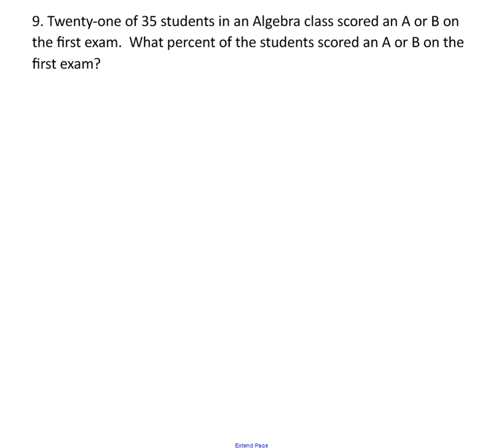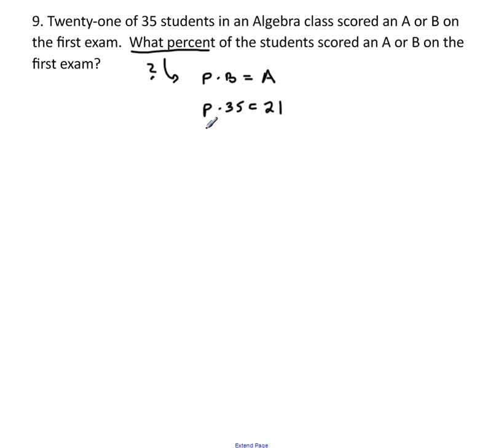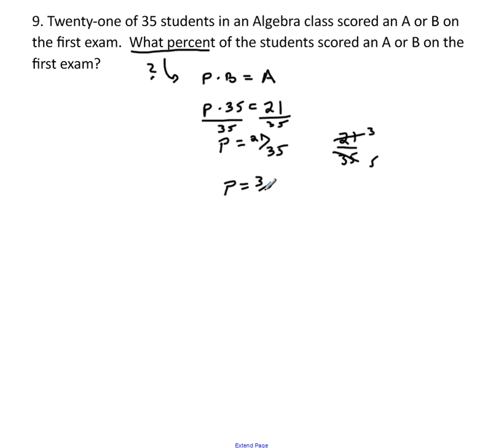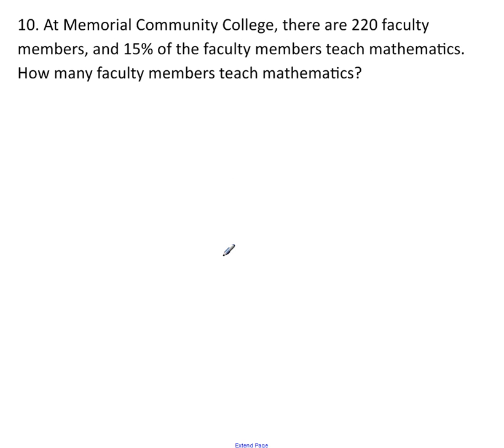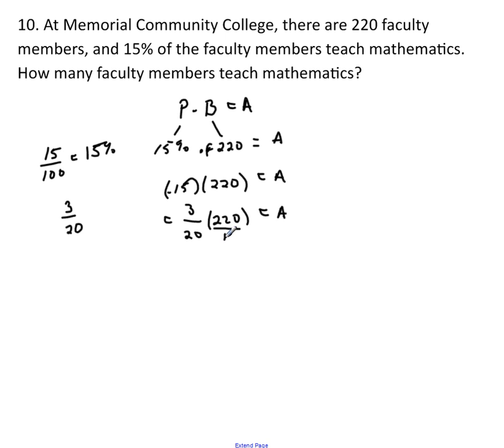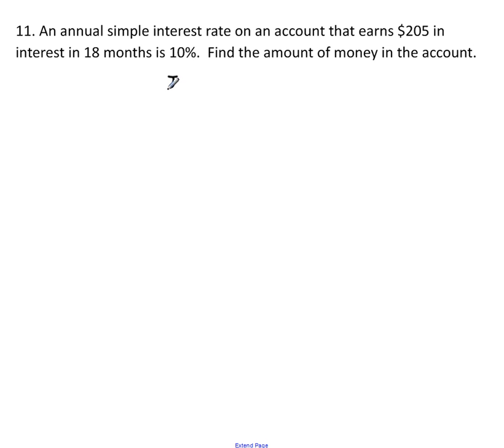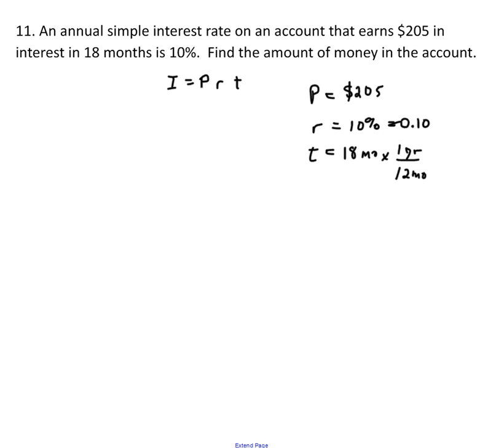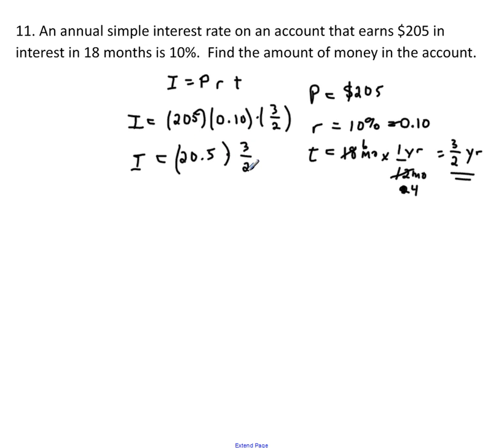Ch2s1D BasicEquations Percentage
Chapter 2 Section 1 from Beginning and Intermediate Algebra: Introduction to Equations and Percentage Problems